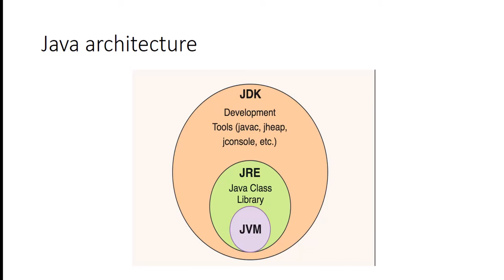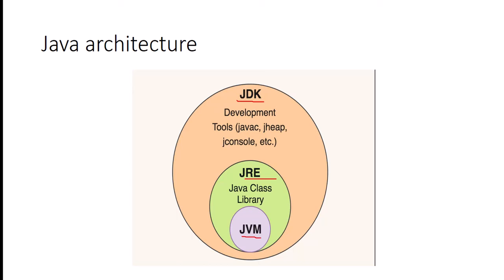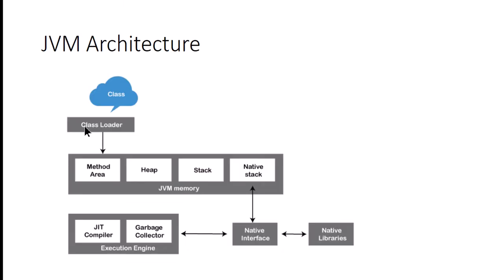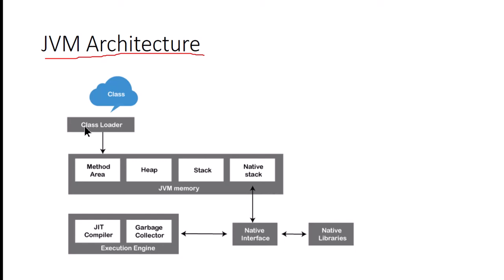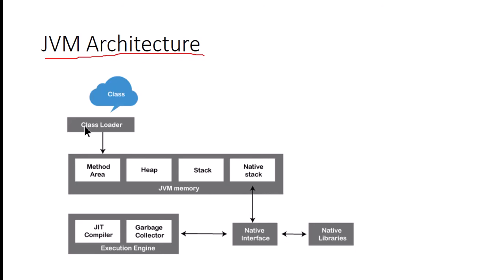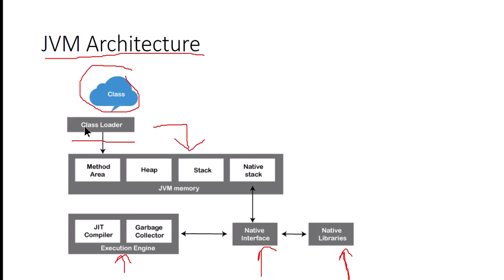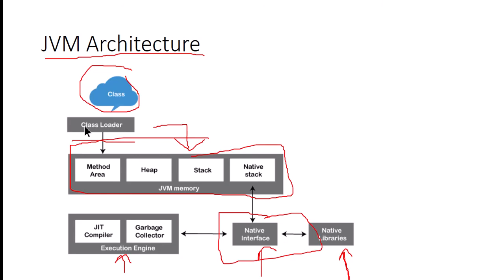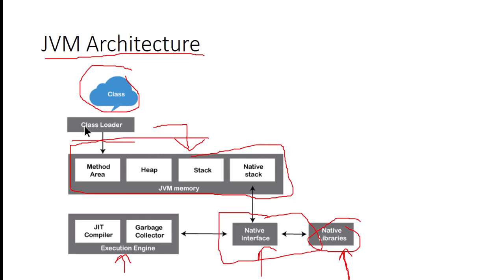How Java works internally ?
This is a short video explaining the working of java internally